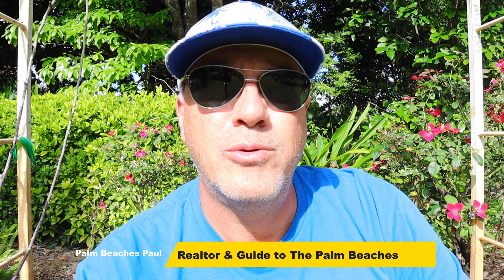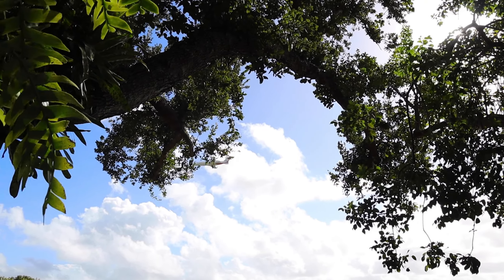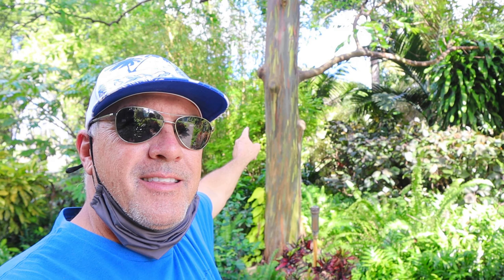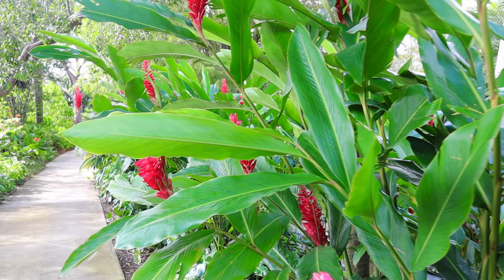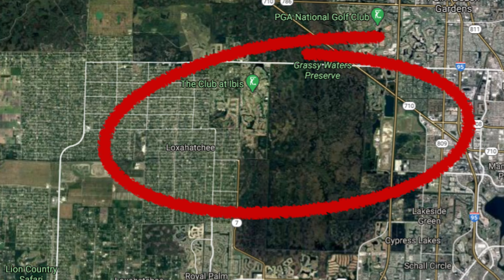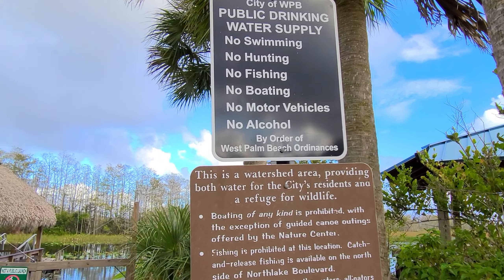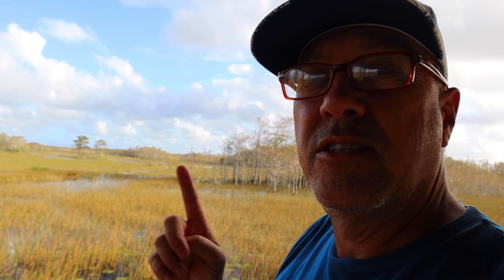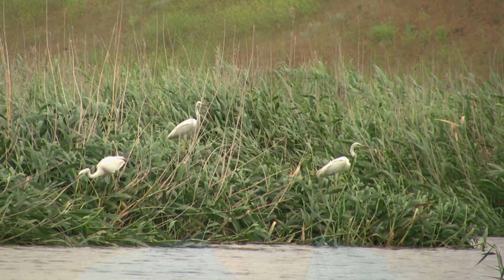West Palm Beach On A Budget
West Palm Beach on a budget. If you are moving to Palm Beach County and want to know what can I do for a few dollars or even free in West Palm Beach then watch todays video where we explore. The Mounts Botanical Garden and The Grassy Waters Preserve. The botanical garden is only $10 to enter this oasis next to the WPB airport and the Grassy Waters Preserve is free. Take a walk and explore these beautiful parks full of amazing vegetation and wildlife.

Enjoy Paradise,

Paul G. Lykins
Broker Associate
Keller Williams Innovations

Each office is independently owed and operated.
"The videos and comments on this channel are my own and do not represent KW's opinions or positions"

Best Music For YouTube Videos Free For 1 Month

Canon EOS 50M W/ 15/45MM

DJI Osmo Action

DJI Mavic Air

Rode Mic

DJI Osmo II Gimbal

Joby GorillaPod

CYNOVA Osmo Action Dual 3.5mm Mic Adapter

PGYTECH OSMO Action Camera Cage,Housing Frame Case Universal Interface Expansion Accessories for DJI OSMO Action

GoPro Hero 5 Black

PowerDirector 18 Editing Software:shorturl.at/dsQSU

I am a licensed Florida Realtor (BK-3265266) and can only advise you about buying or selling in the state of Florida however I can refer you to an agent in your state if needed through my referral partners network. Do not base your decision to buy or sell real estate solely from watching any of Palm Beaches Paul's videos and always consult a licensed professional.